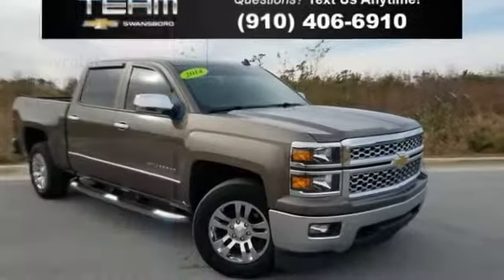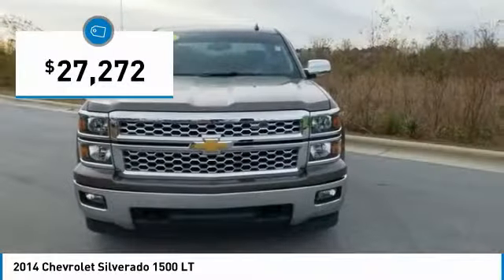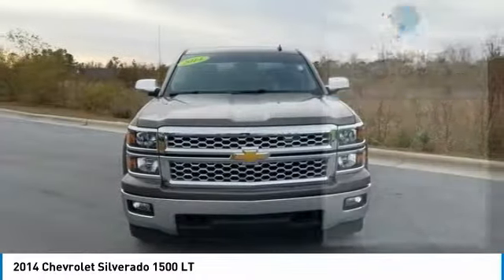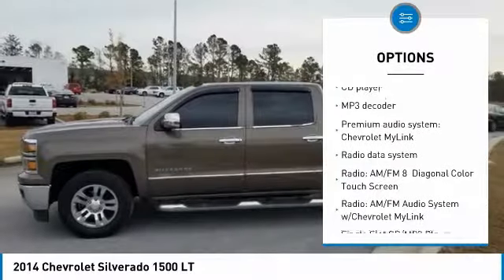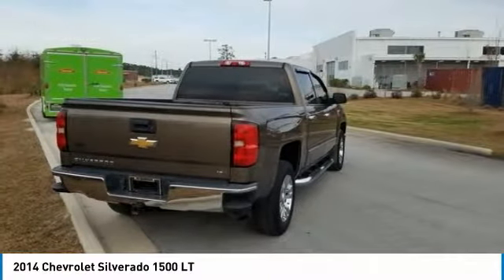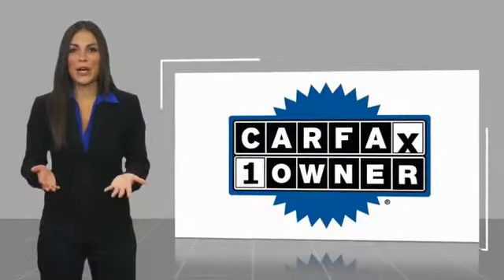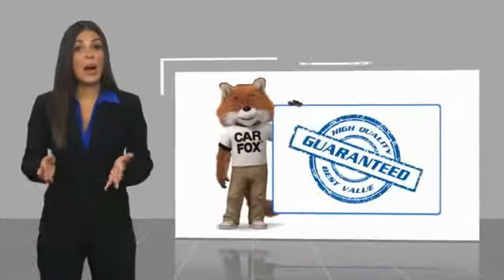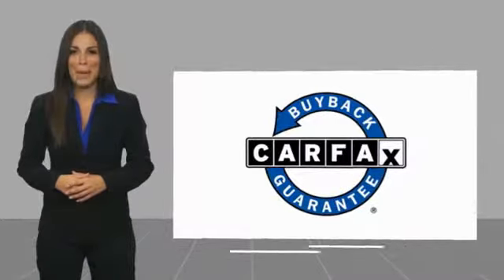2014 Chevrolet Silverado 1500 2014 Chevrolet Silverado 1500 LT FOR SALE in Swansboro, CA SP1105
2014 Chevrolet Silverado 1500 LT

Team Swansboro
1435 W Corbett Ave

2014 Chevrolet Silverado 1500 LT LT1 4WD 6-Speed Automatic Electronic with Overdrive EcoTec3 5.3L V8 Flex Fuel Brownstone Metallic 6-Speed Automatic Electronic with Overdrive, 4WD, cocoa Cloth.   We offer Market Based Pricing so please call to check on the availability of this vehicle. We will buy your vehicle even if you do not buy ours.   ALL CUSTOMERS WILL RECEIVE COMPLIMENTARY FREE OIL CHANGES FOR THE 1ST YEAR. Awards:      NACTOY 2014 North American Truck of the Year     2014 KBB.com Brand Image Awards Reviews:      New, more fuel-efficient engines; improved interior; quiet highway ride. Source: Edmunds     On the outside, the 2014 Silverado looks like the truck you have come to know and trust. In reality, it is all-new from the ground up and more than ready to take on your toughest jobs to show what it can do. The body has undergone a modern makeover making it more chiseled and sleek at the same time. The most dramatic part is the huge stacked double grille in front, complimented with vertically stacked headlights on either side, all outlined in chrome. The bumper has been contoured as well. Also, its tough persona is further accentuated by the geometric lines of its new sculpted fenders and dual power dome hood. The Silverado currently comes in three models: Short Box Crew Cab, Standard Box Crew Cab, and Standard Box Double Cab. Each has six trims with the 1WT as the Base and the LTZ Z71 as the top-of-the-line option. Knowing that it s what s under the hood that counts, the Silverado has new impressive engines for 2014. The 1WT, 2WT, LT, and LT Z71 come standard with the 4.3L EcoTec3 V-6, with 6-speed automatic transmission. The LTZ and LTZ Z71 come standard with the 5.3L EcoTec3 V-8, which is also an option for the other trims. Major improvements have been made inside as well. It is much quieter and roomier than before, and has high quality materials. The center controls have been updated with an improved layout and are easy to reach. Plus, the seats have been redesigned to keep you more comfortable throughout the day. Chevy s MyLink system is an extremely intuitive and helpful system to use. It allows you to control your music, make calls, and navigate to a number of stored destinations all by using your voice. 2WT, LT, and LT Z71 trims get a 4.2-inch color screen to go with it, and the LTZ and LTZ Z71 get an 8-inch color touchscreen. In terms of safety all models come with 4-wheel ABS disc brakes with Duralife rotors, StabiliTrak with Electronic Sway Control and Hill Start Assist. Plus on models LTZ and Higher you can get the added visibility with a Rear View Camera. Source: The Manufacturer Summary     While we realize the majority of full-size truck buyers are predisposed towards their favorite brand, the 2014 Chevy Silverado makes a compelling case for itself. From its sophisticated-yet-easy-to-use infotainment system to its surprisingly refined interior, the 2014 Silverado deserves serious consideration from the brand faithful and cross-shoppers alike. Source: KBB.com   This vehicle includes the following Features and Options: All Star Edition (110-Volt AC Power Outlet, Dual-Zone Automatic Climate Control, Electric Rear-Window Defogger, Front Halogen Fog Lamps, Radio: AM/FM 8  Diagonal Color Touch Screen, Rear Vision Camera w/Dynamic Guide Lines, Remote Vehicle Starter System, SiriusXM Satellite & HD Radio, and Theft Deterrent System (Unauthorized Entry)), Trailering Equipment (Heavy-Duty Rear Locking Differential), 6-Speed Automatic Electronic with Overdrive, 4WD, cocoa Cloth, 10-Way Power Driver s Seat Adjuster, 150 Amp Alternator, 3.08 Rear Axle Ratio, 4  Round Chromed Tubular Assist Steps (LPO), 4.2  Diagonal Color Display Driver Info Center, 40/20/40 Front Split Bench Seat, 4-Wheel Disc Brakes, 6 Speaker Audio System, 6 Speakers, ABS brakes, Air Conditioning, AM/FM radio: SiriusXM, Auxiliary External Transmission Oil Cooler, Black Power Adjustable Heated Outside Mirr